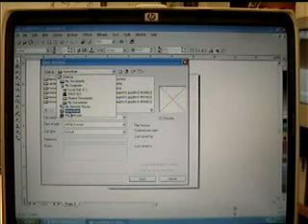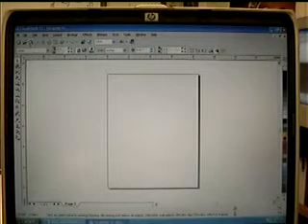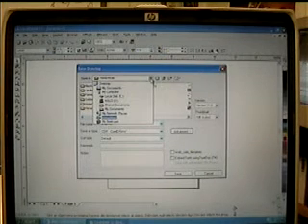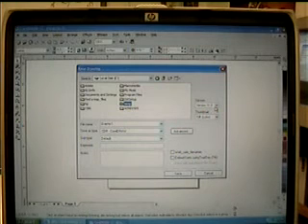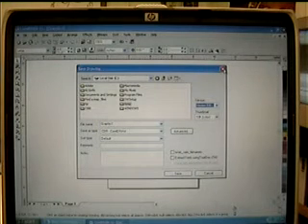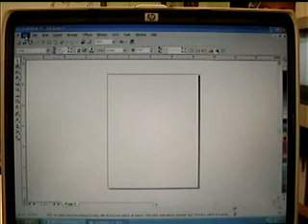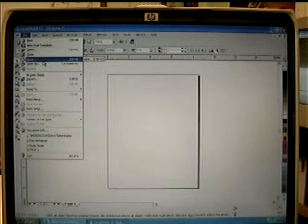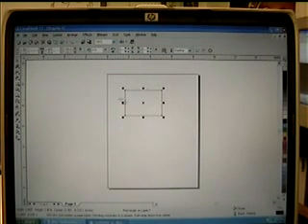CorelDrawArt_Chapter 02.mpg